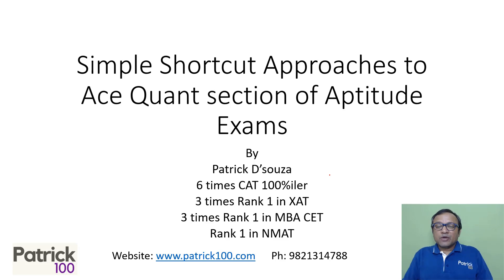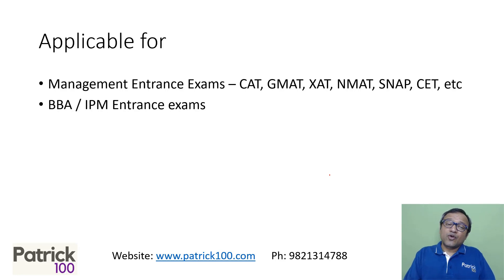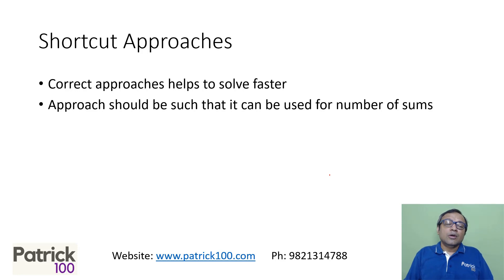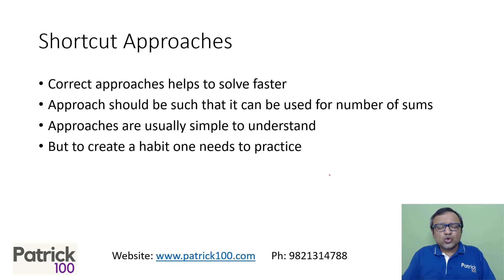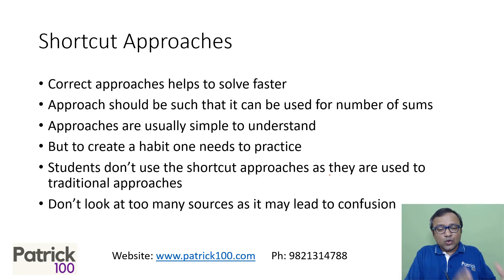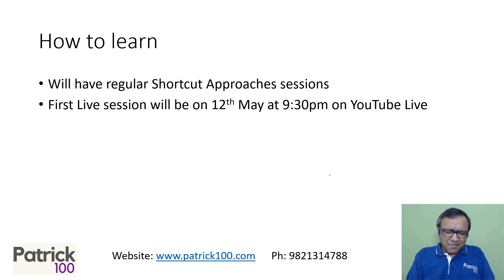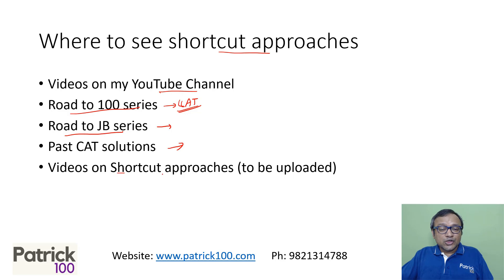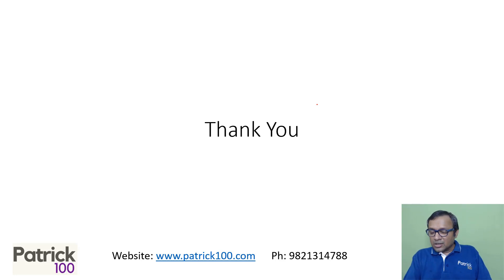Ace Quant with 6 time CAT 100 percentiler | Patrick Dsouza | 6 times CAT 100%iler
Announcing Patrick ki Pathshala a new series where Patrick Dsouza will be live solving sums on this channel.

If you are an MBA aspirant or taking Banking exams or writing any aptitude tests then this live session will definitely be useful to you.

Patrick Dsouza has aced multiple exams and has a unique way in which he solves sums, In this series, he will teach shortcut approaches that will definitely help you ace your Quant section.

Join us on May 12th, 2022 at 9:30 pm.

Admissions in progress for Online programmes.

Online Courses
CAT Mentorship

Online Workshops
CAT
XAT
CET
CMAT
SNAP
NMAT
TISS

Test Series
CAT
CET
TISS